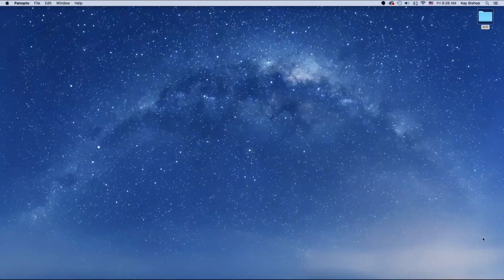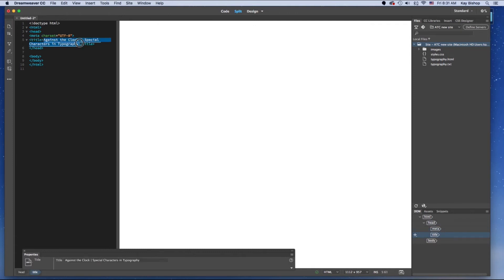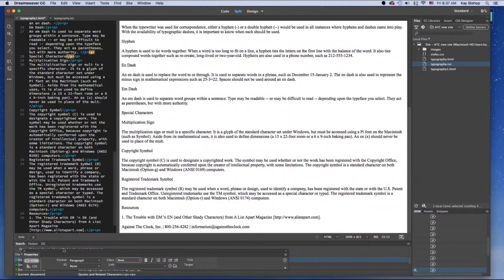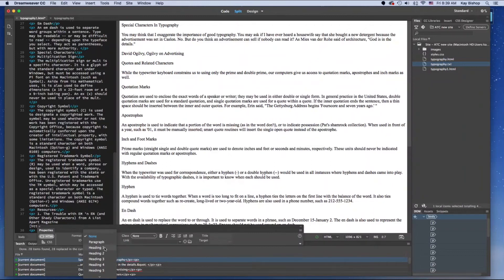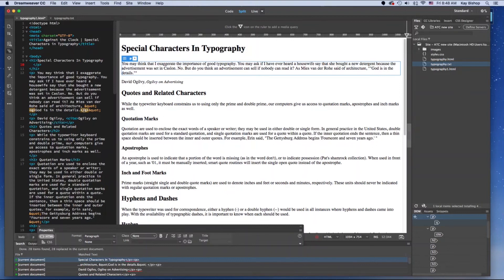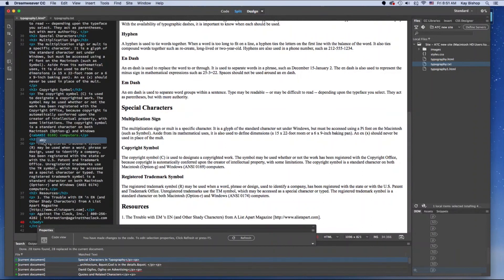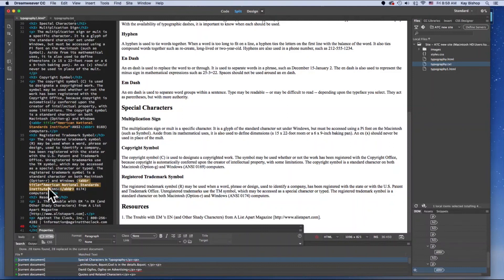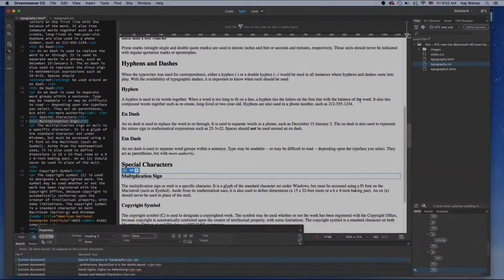digitalbookchapter1 2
Appalachian State University Web Development for Graphic Communications